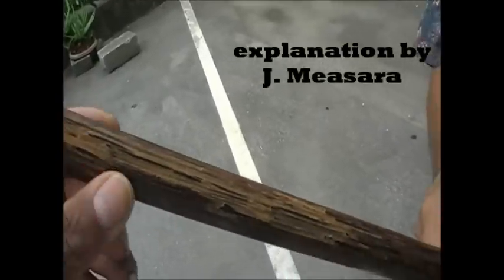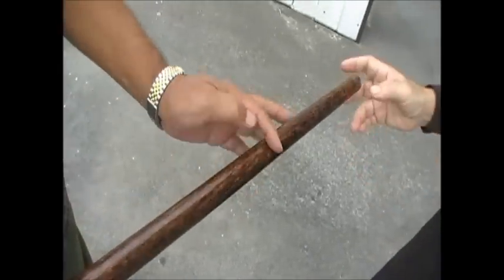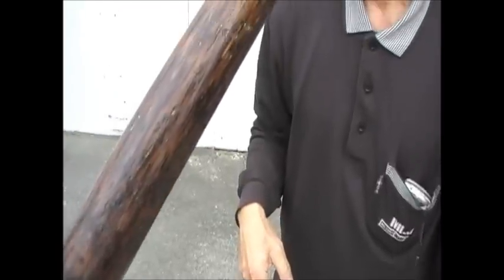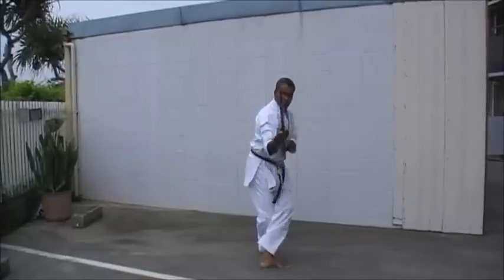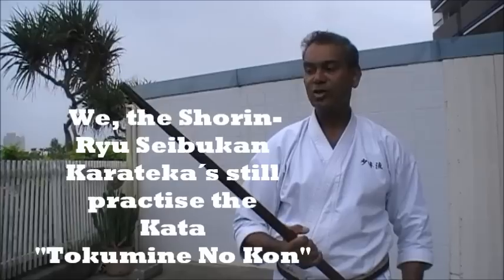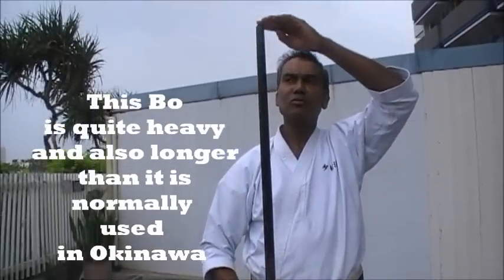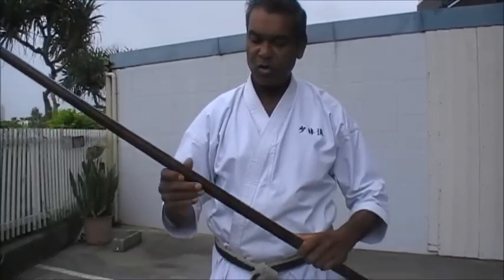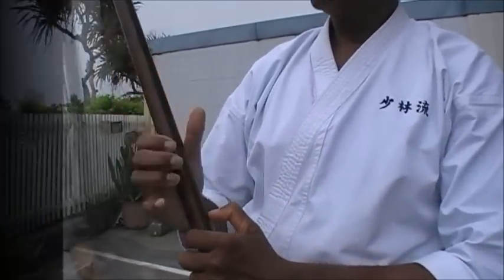Sensei Kyan Chotoku´s Bo 2011.wmv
Okinawa, Oktober 2011 J. Measara had the opportunity to see and train with the original Bo of Sensei Kyan Chotoku